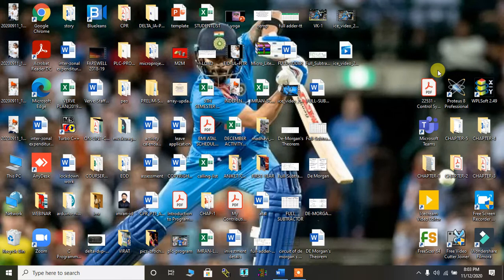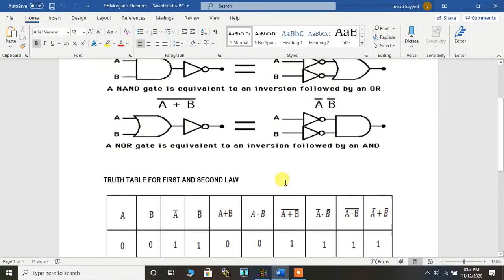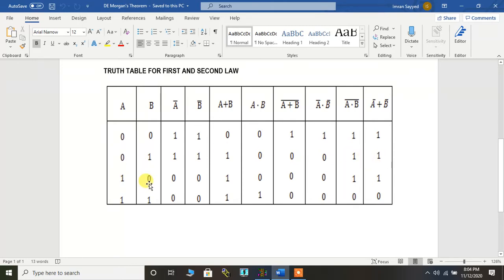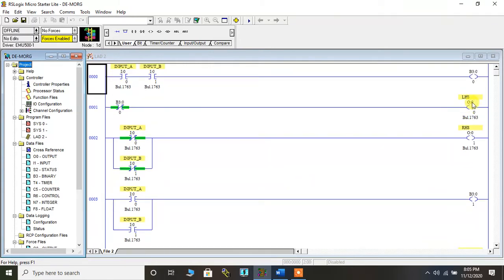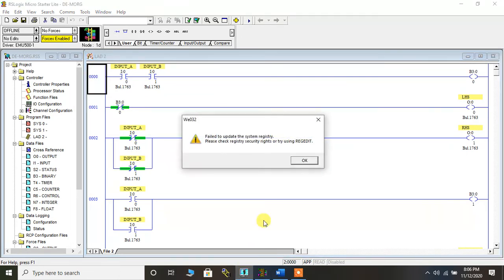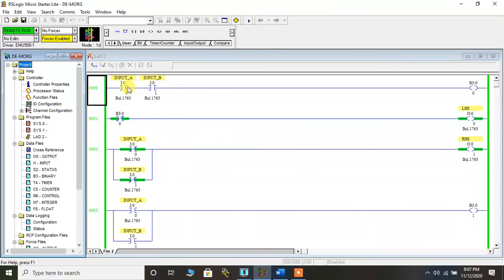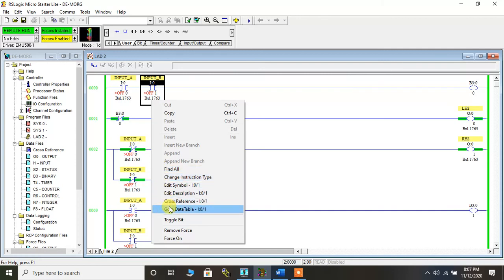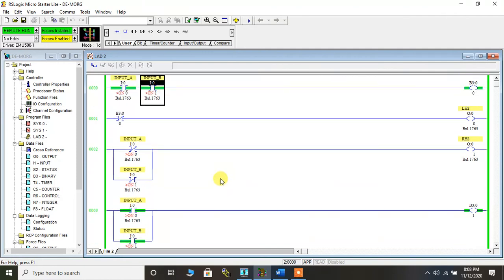VERIFICATION OF DE MORGAN'S THEOREM (1ST AND 2ND LAW) USING LADDER DIAGRAM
IN THIS VIDEO WE WILL LEARN HOW TO VERIFY DE MORGANS THEOREM USING TRUTH TABLE AND ITS LADDER DIAGRAM